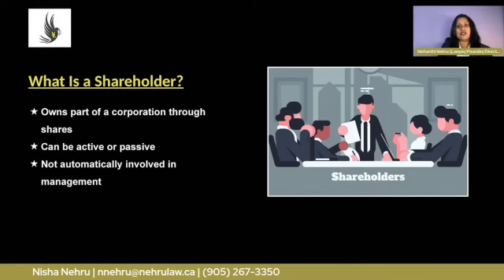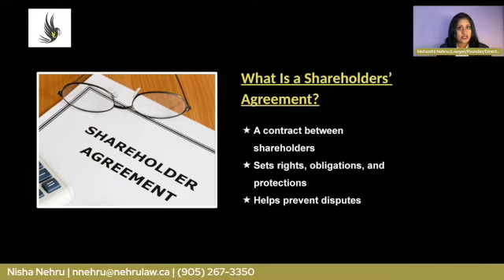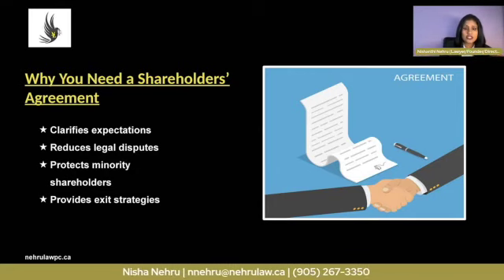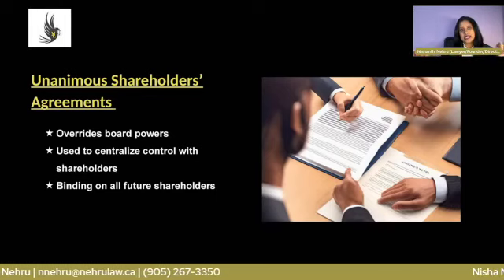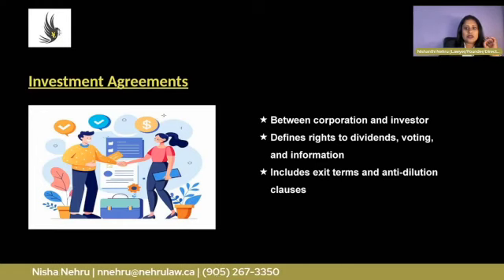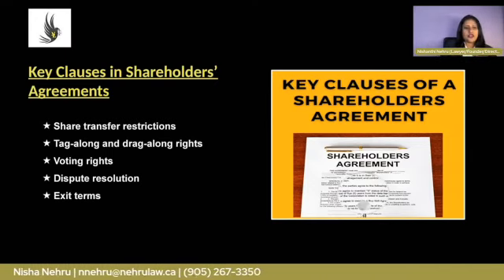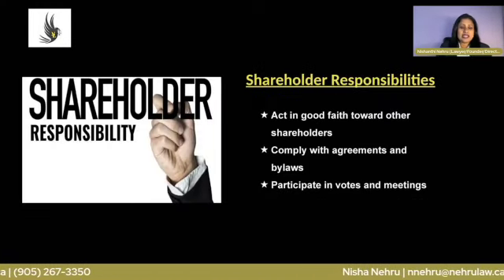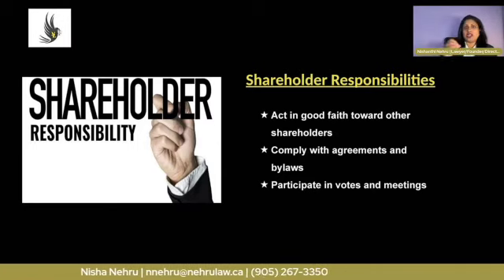🚀 Are you a business owner or shareholder navigating corporate structure and investor rights?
Understanding shareholders' agreements and your legal responsibilities isn’t optional—it’s essential.

Join our 𝗙𝗥𝗘𝗘 𝘄𝗲𝗯𝗶𝗻𝗮𝗿 to explore the different types of shareholders' agreements and what shareholders are really liable for.

🔍 𝗜𝗻 𝘁𝗵𝗶𝘀 𝘀𝗲𝘀𝘀𝗶𝗼𝗻, 𝘄𝗲’𝗹𝗹 𝗰𝗼𝘃𝗲𝗿:
 ✅ Key types of shareholders’ agreements and when to use them
 ✅ What shareholders can (and can’t) be held liable for
 ✅ Voting rights, restrictions, and exit strategies
 ✅ Legal tips to prevent disputes and protect your investment
 ✅ How to align your agreement with your business goals

📅 Date: 20th June, 2025
 ⏰ Time: 12 pm
 📍 Location: Online Webinar

📢 Get the clarity you need to protect your rights, reduce risk, and make confident business decisions!